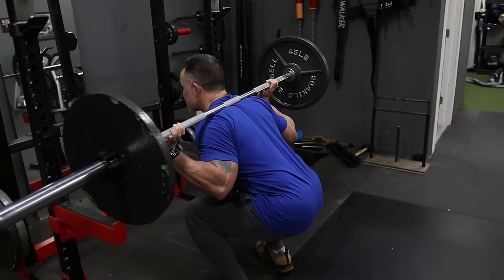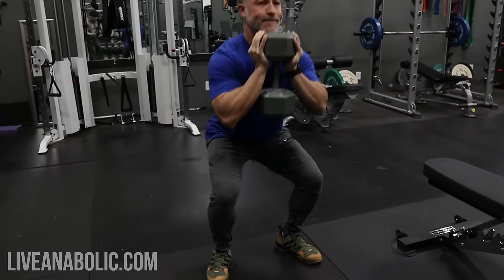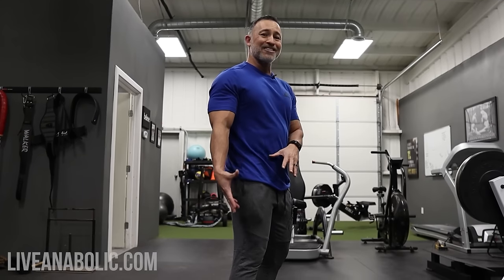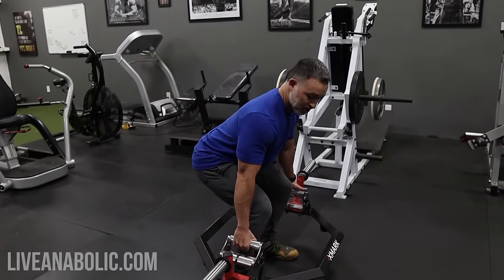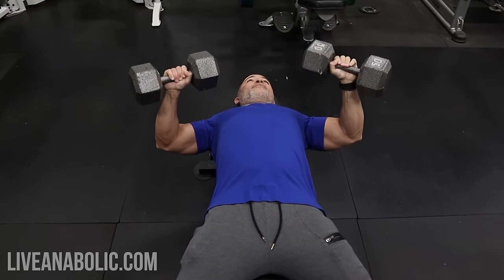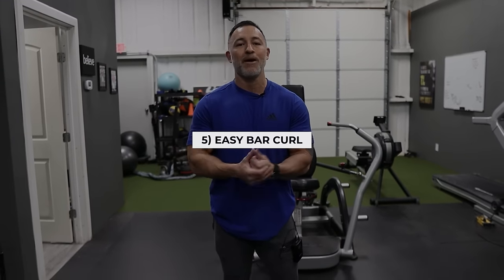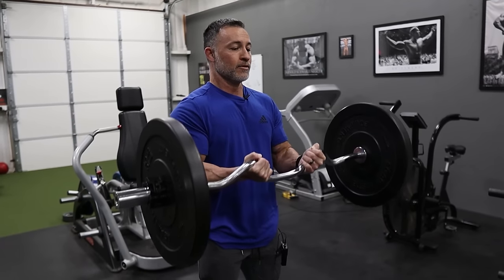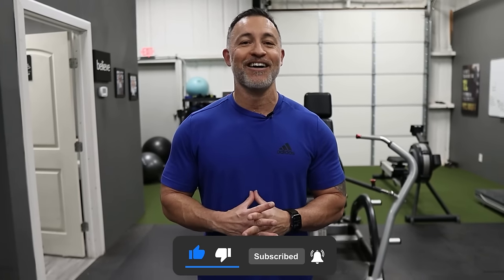Full Body T-Boosting Workout For Men Over 40 (BUILD MUSCLE AND LOSE FAT!)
Imagine a workout that helps you build more muscle, lose more fat, AND BOOST TESTOSTERONE! Well, you don’t need to imagine it because we have the workout here for you right now. Testosterone is a crucial hormone, especially for us men over 40. There are many ways to boost testosterone levels naturally, like nutrition, good quality sleep, and resistance training.

Some of the best exercises to do when trying to boost testosterone are compound movement exercises. These are bigger bang for your buck exercises. Obviously it is good to work your smaller muscle groups with isolation exercises, especially when your goal is to build muscle. However, if you are trying to boost testosterone levels, compound exercises are the best choices.

This is a great workout you can do to boost testosterone, build muscle, and lose fat at the same time. It is also a full body workout, so make sure to add this to your workout routine.

Here are the 5 best exercises in this full body testosterone boosting workout for men over 40!